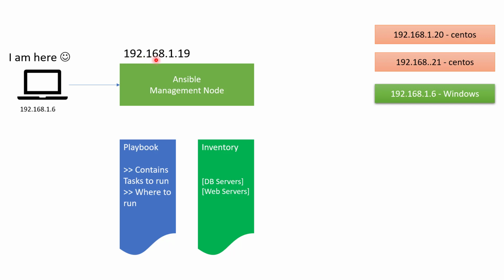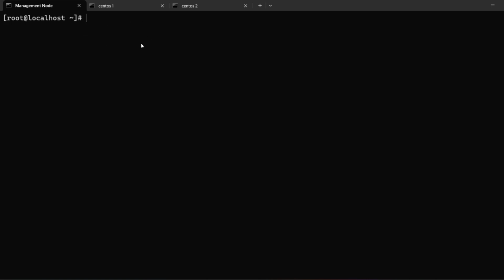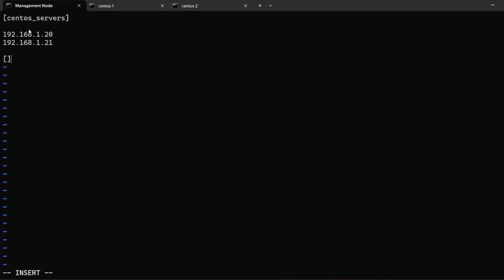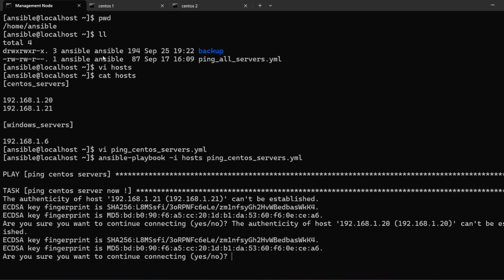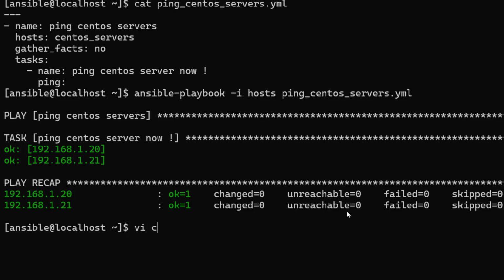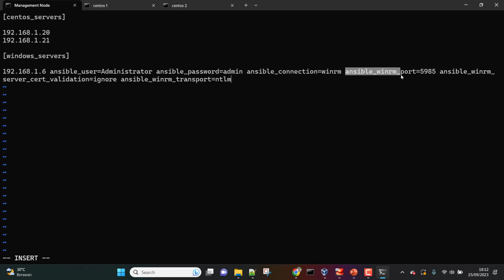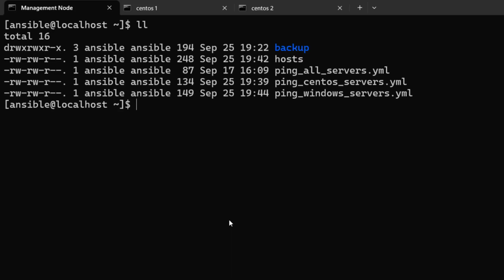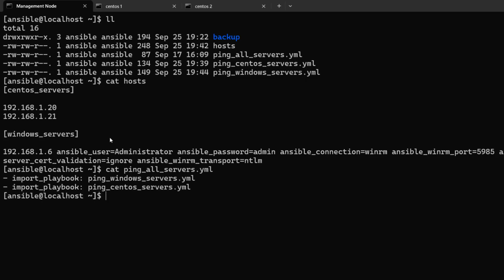Master Ansible Playbooks on Unix & Windows! Step-by-Step Tutorial for Seamless Automation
Description: 🌟 Welcome to our comprehensive Ansible tutorial, where we walk you through the process of creating your first Ansible playbook! 🚀 This video begins with a detailed overview of our lab setup, introducing the IP addresses of the management node, CentOS, and Windows servers. We demonstrate how to establish a secure connection using SSH for Linux and WinRM for Windows servers. Next, we delve into creating Ansible users for managing tasks without using the root account, ensuring best practices for production environments. 🔐 Our hands-on tutorial includes crafting an inventory file and writing a simple playbook to ping servers, showcasing the foundational structure of YAML syntax. 📄 We also explore advanced tips, such as caching SSH keys and managing server connections using Playbooks. Finally, we unveil the technique of combining multiple playbooks into one, highlighting the modular capabilities of Ansible. 🎯 By the end of this video, you'll have mastered the basics of Ansible playbooks, empowering you to automate and manage systems efficiently. Join us on this journey to become proficient in Ansible! 🌐

Chapters:
00:00:00 Introduction to Playbook Creation
00:00:05 Lab Setup and IP Address Configuration
00:00:24 Using SSH and WinRM for Server Connections
00:00:54 Connecting Servers from Management Node
00:01:19 Server Connection Demonstration
00:02:00 Importance of Non-Root Ansible Users
00:03:38 Creating and Managing Ansible Users
00:04:36 Crafting the Inventory File
00:05:43 Writing Your First Playbook
00:06:41 Writing Tasks in Ansible Playbooks
00:09:15 Running and Testing the Playbook
00:10:27 Understanding Ansible Gather Facts
00:12:01 Connecting to Windows Servers
00:13:40 Developing WinRM Configurations in Inventory
00:14:18 Creating a Windows Playbook
00:15:19 Running a Playbook for All Servers
00:16:00 Importing Multiple Playbooks
00:17:17 Summary of Steps and Key Learnings